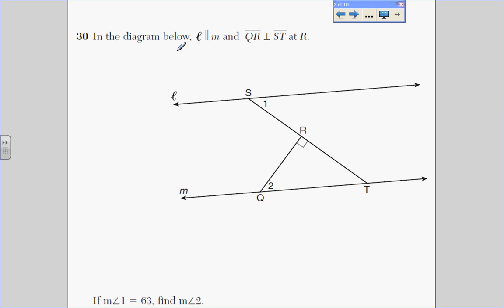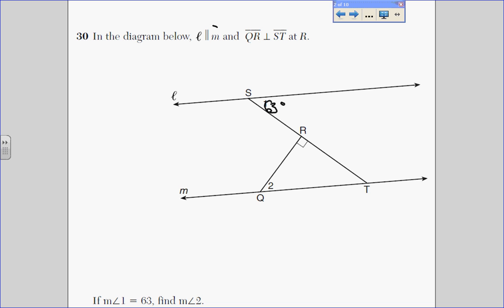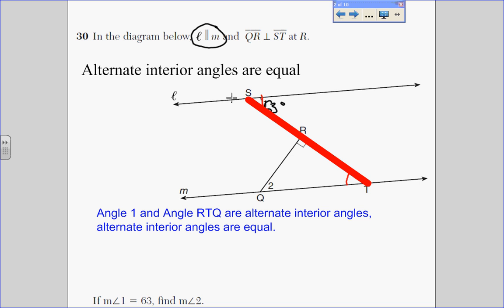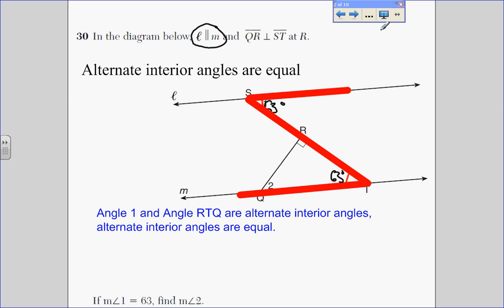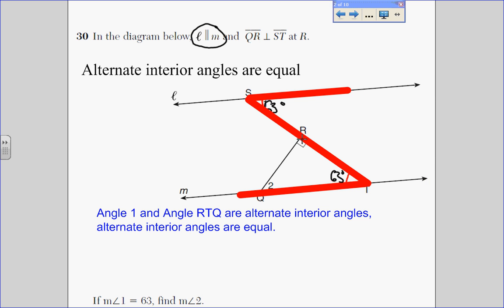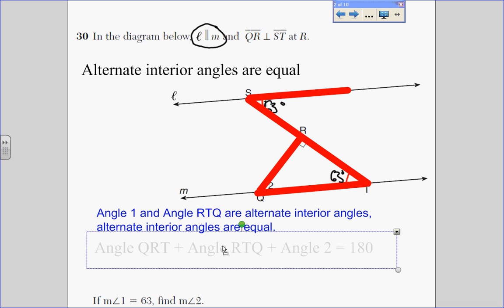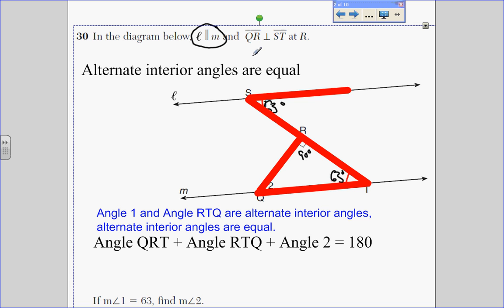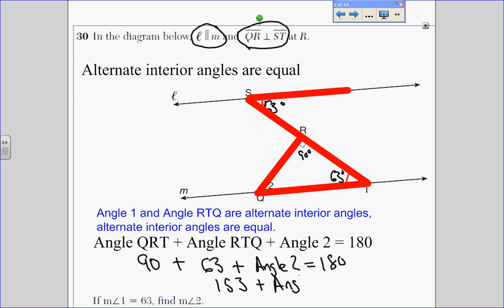June 2012 Geometry Regents #30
Parallel lines cut by transversal, Alternate interior angles